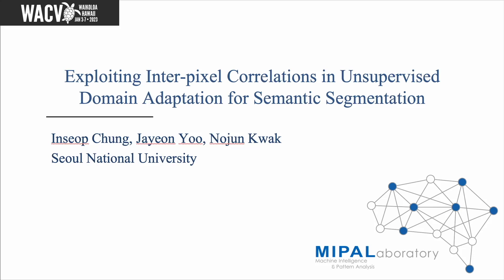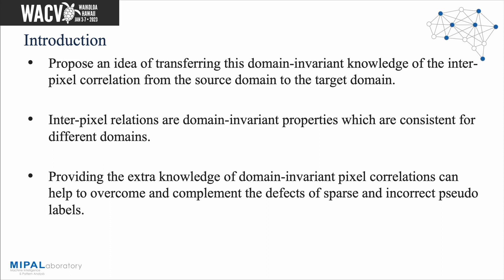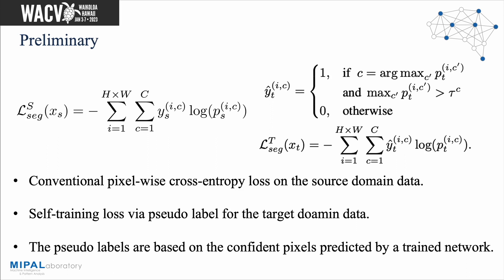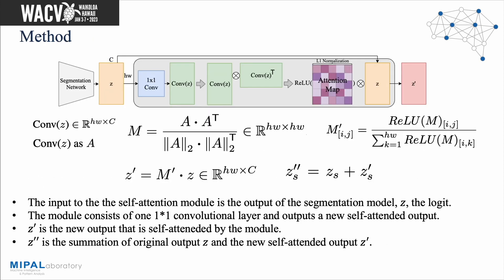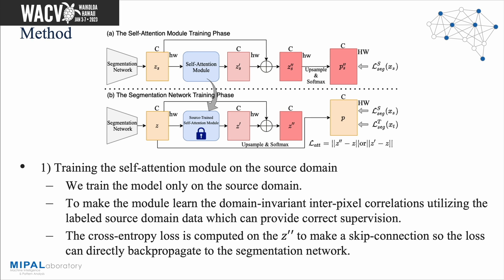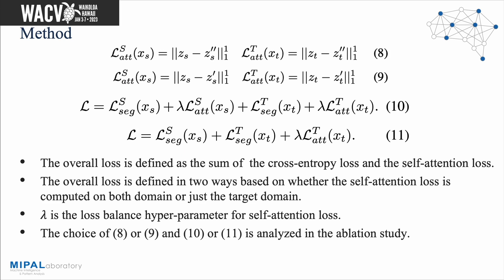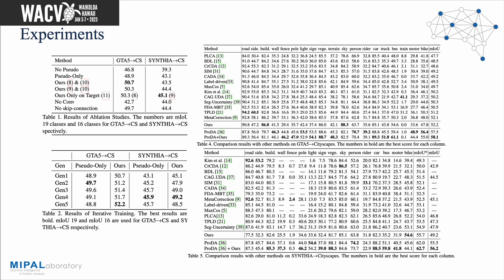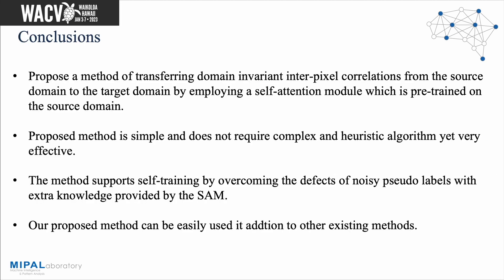Exploiting Inter-pixel Correlations in Unsupervised Domain Adaptation for Semantic Segmentation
Authors: Chung, Inseop; Yoo, Jayeon; Kwak, Nojun* Description: "Self-training" has become a dominant method for semantic segmentation via unsupervised domain adaptation (UDA). It creates a set of pseudo labels for the target domain to give explicit supervision. However, the pseudo labels are noisy, sparse and do not provide any information about inter-pixel correlations. We regard inter-pixel correlation quite important because semantic segmentation is a task of predicting highly structured pixel-level outputs. Therefore, in this paper, we propose a method of transferring the inter-pixel correlations from the source domain to the target domain via a self-attention module. The module takes the prediction of the segmentation network as an input and creates a self-attended prediction that correlates similar pixels. The module is trained only on the source domain to learn the domain-invariant inter-pixel correlations, then later, it is used to train the segmentation network on the target domain. The network learns not only from the pseudo labels but also by following the output of the self-attention module which provides additional knowledge about the inter-pixel correlations. Through extensive experiments, we show that our method significantly improves the performance on two standard UDA benchmarks and also can be combined with recent state-of-the-art method to achieve better performance.